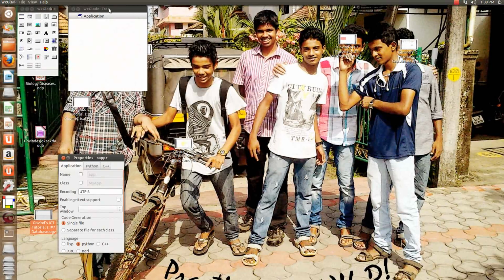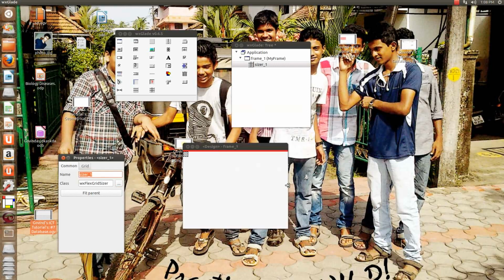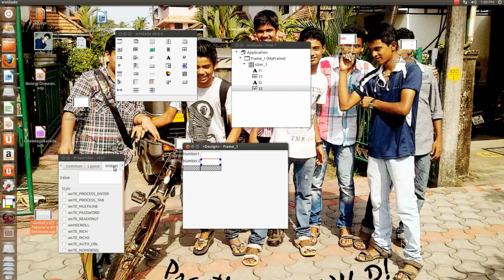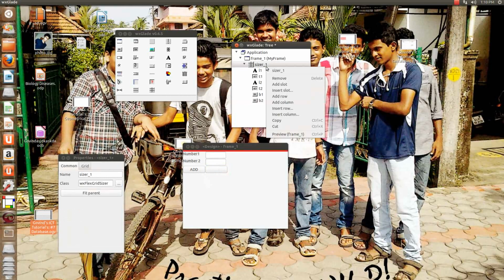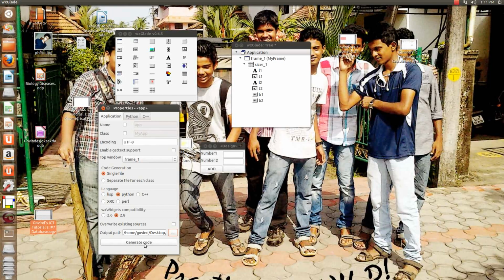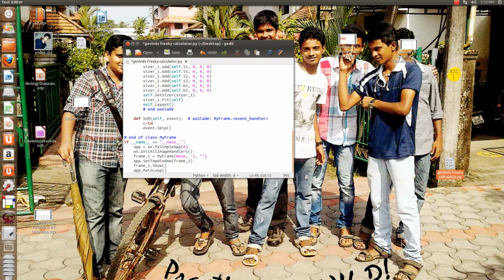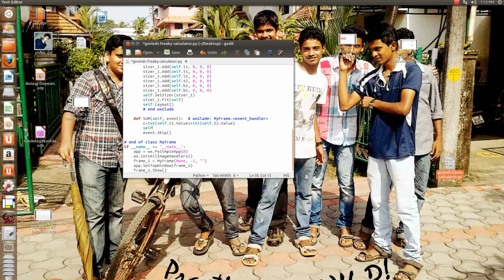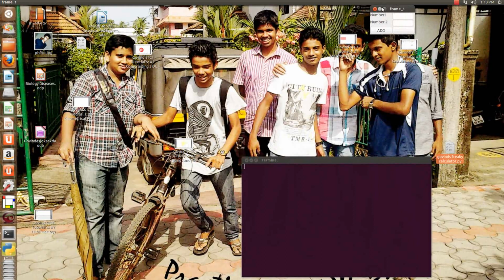Govind's ICT Tutorial's: #8 Sum Calculator in wxGlade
Making a calculator to find SUM using python code in wxGLade